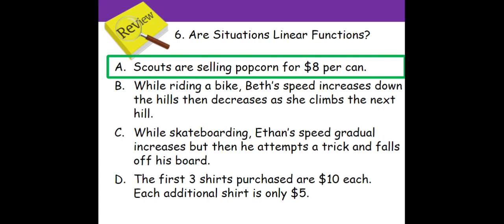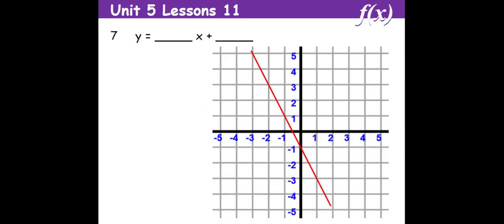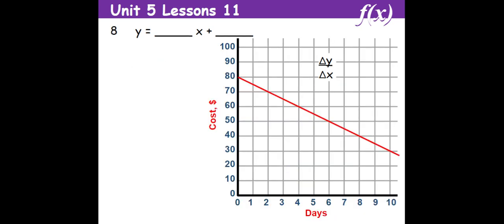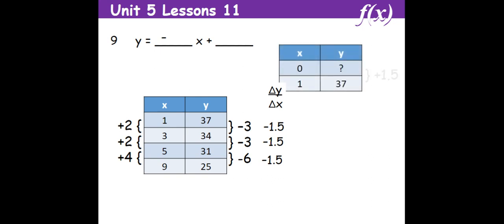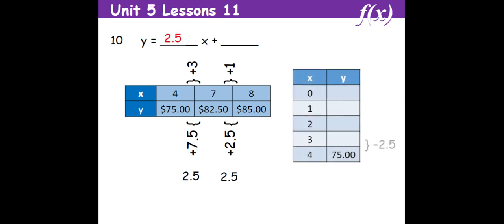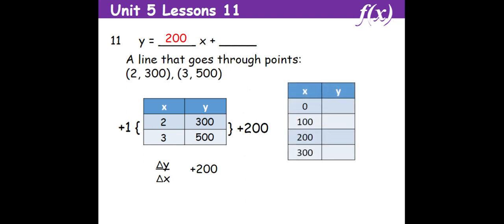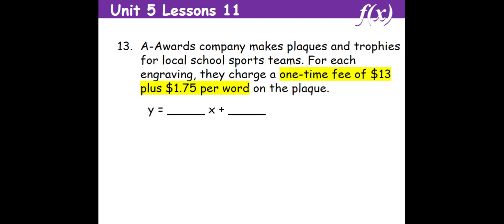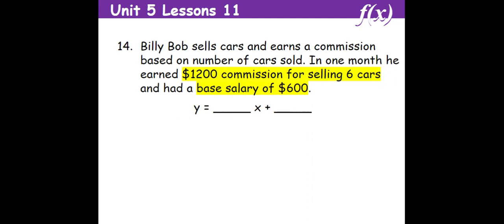Gray U5L11 1/19 p2